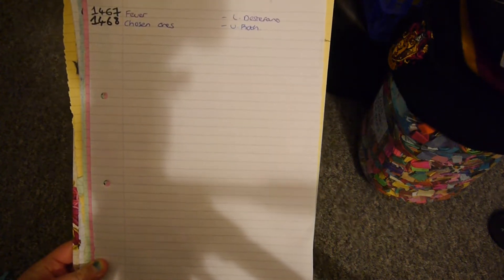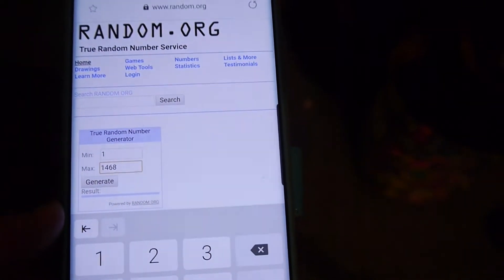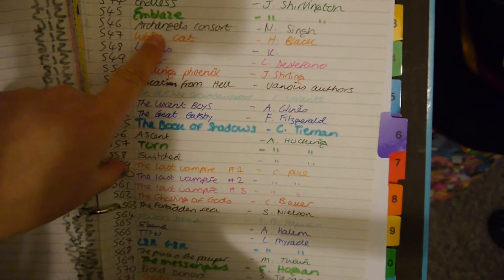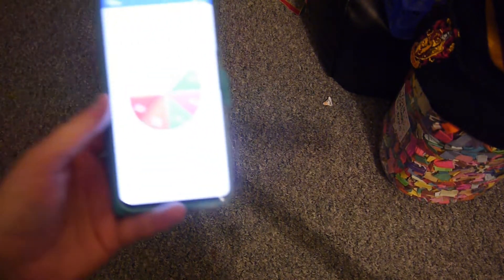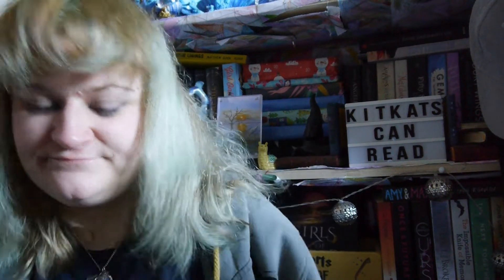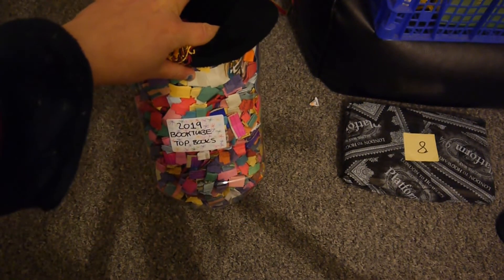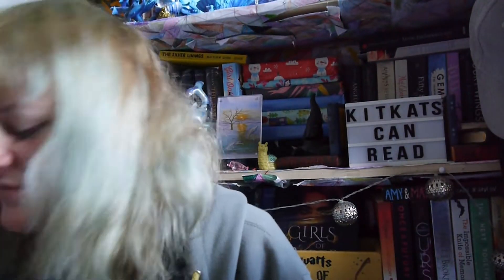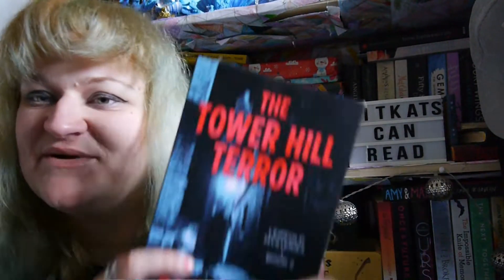May TBR| 2020